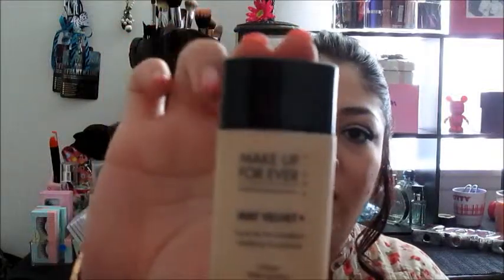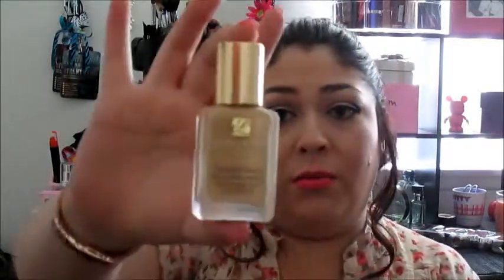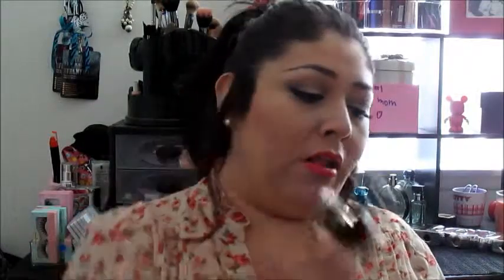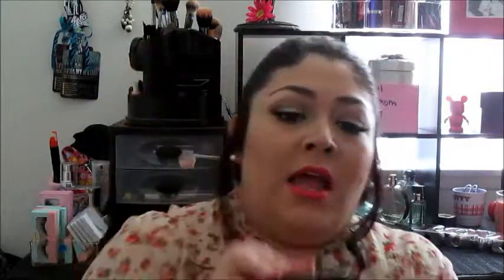My Favorite Foundations for Combination/Oily Skin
Hi everyone! I am a huge foundation junkie and am always open to trying out new foundations. Here is a video on all my favorite foundations for combination/oily skin. Let me know if you have any questions or if you have tried any foundations that you really like. Hope you all enjoy :)